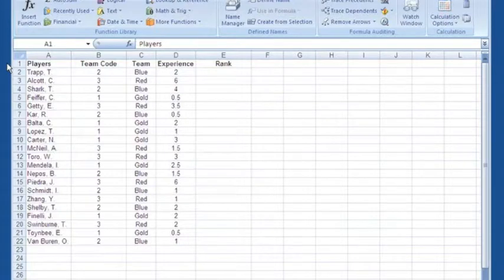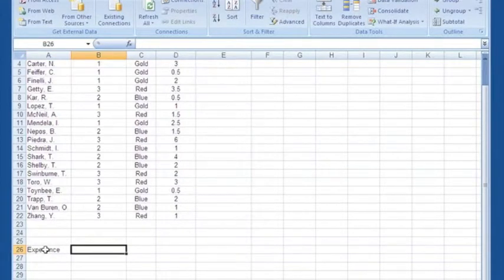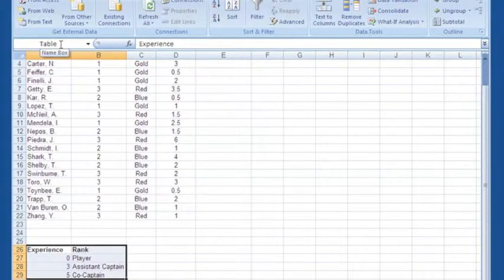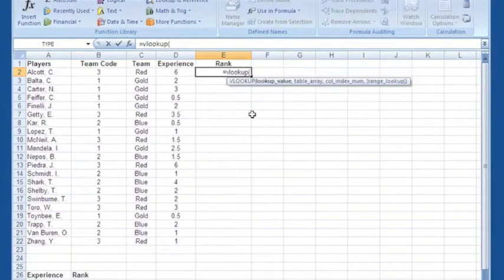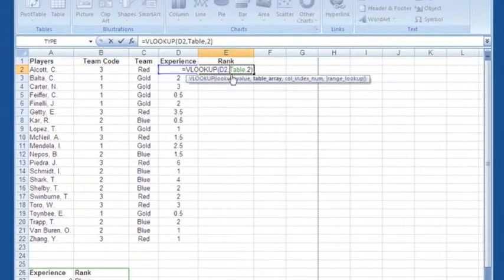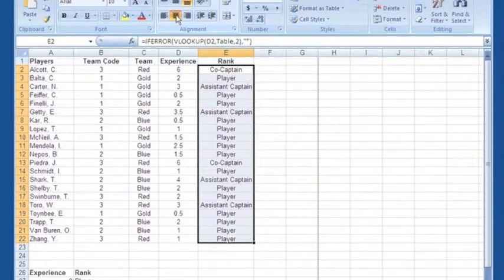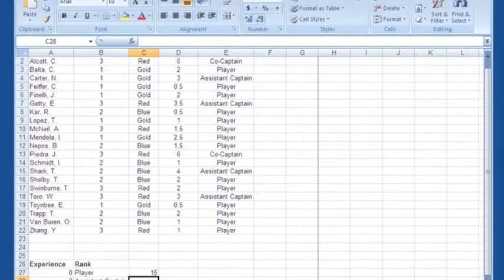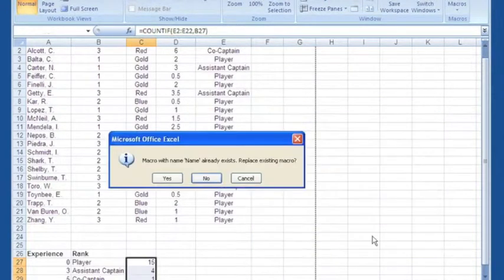Exam 3 Part I - Team Players.mov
Exam 3 Part I tutorial for Team Player.